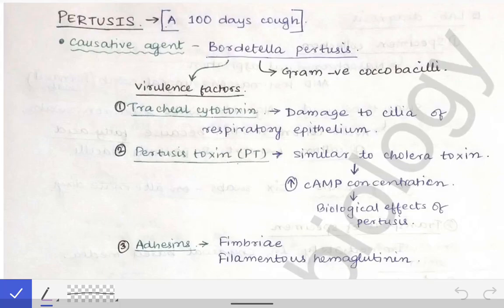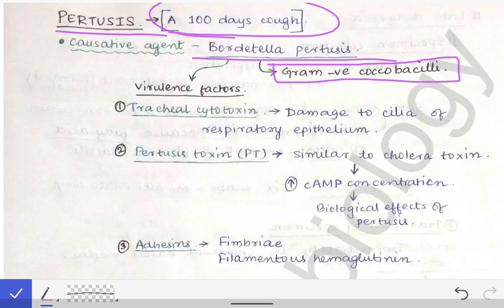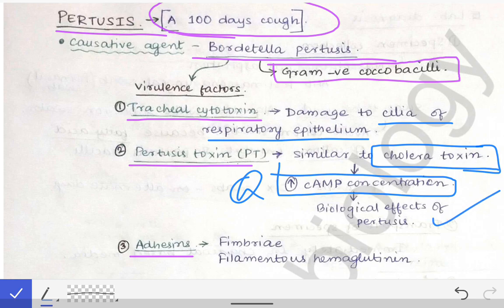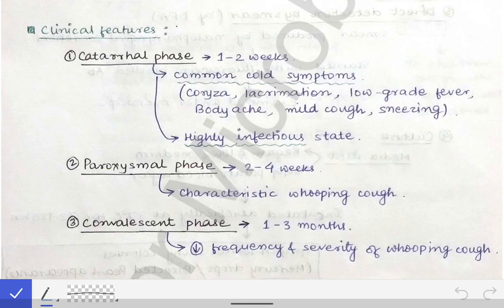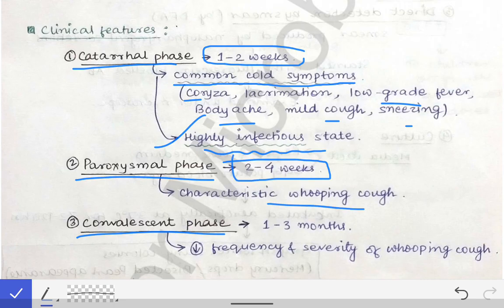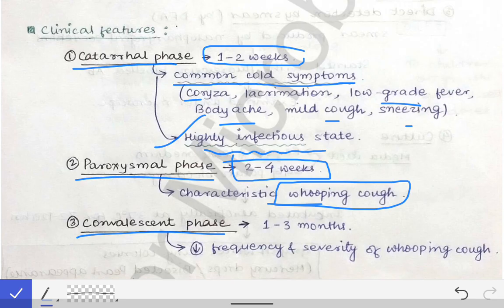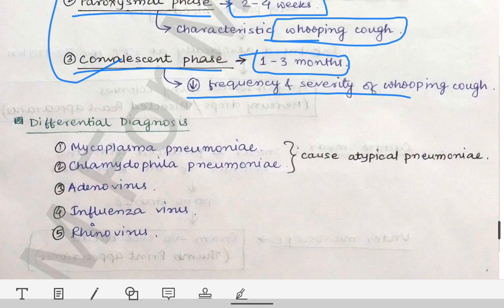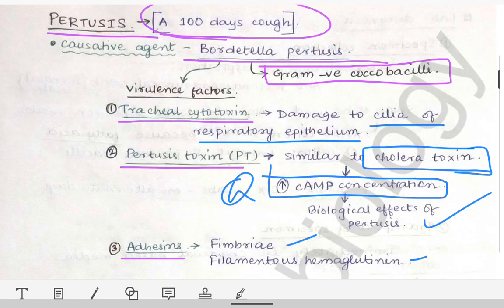Pertusis/Whooping cough (Part-1) | Bordetella pertusis | Virulence factors | Clinical features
This is first lecture on pertusis which describes 1️⃣ Bordetella pertusis 2️⃣ Virulence factors of B.pertusis3️⃣ Clinical features...